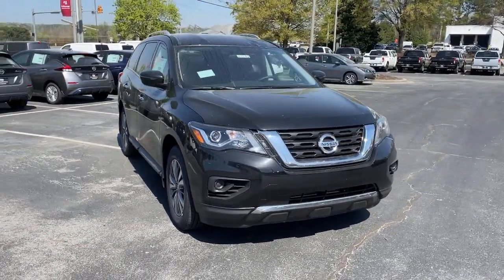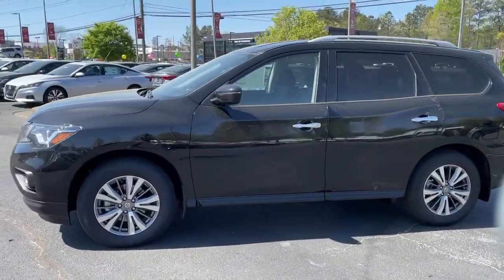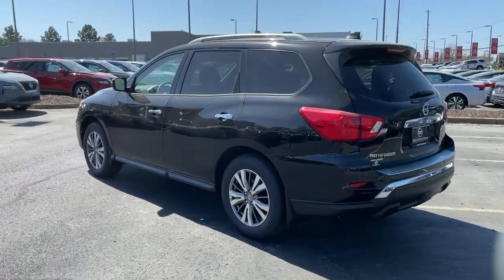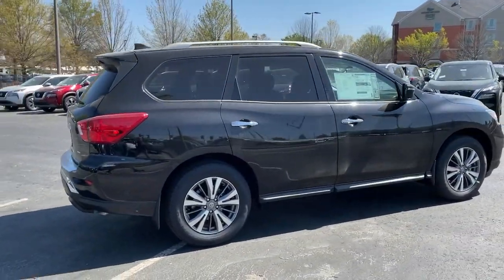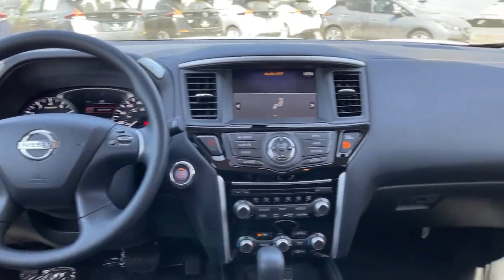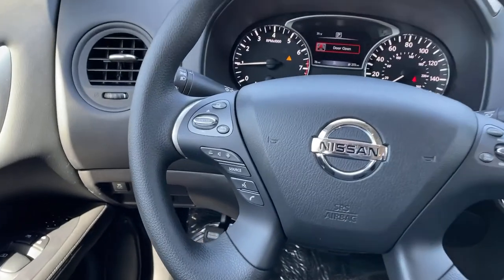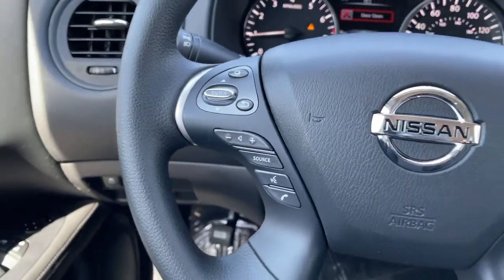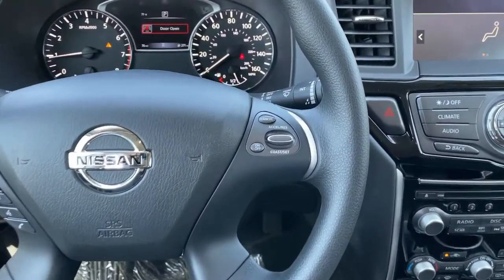2020 Nissan Pathfinder Kennesaw, Marietta, Smyrna, Woodstock, Atlanta, GA 210484T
Magnetic Black Pearl New 2020 Nissan Pathfinder available in Kennesaw, Georgia at Town Center Nissan. Servicing the Marietta, Smyrna, Woodstock, Atlanta, GA area.

2310 Barrett Lakes Blvd NW